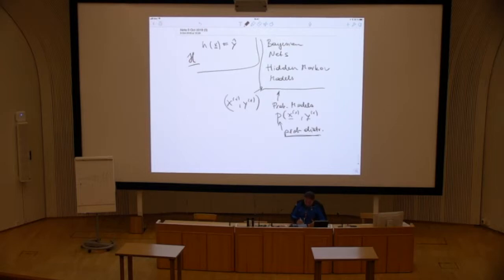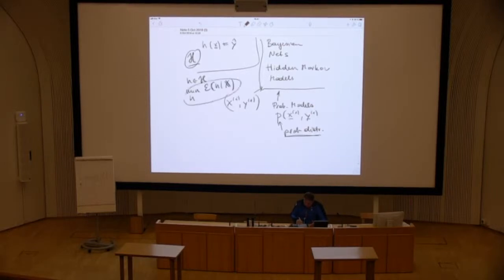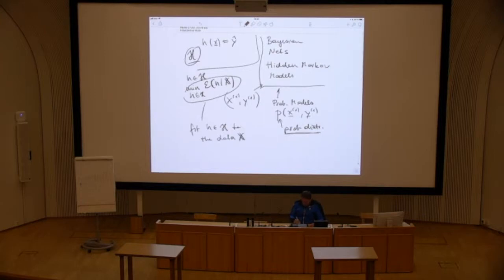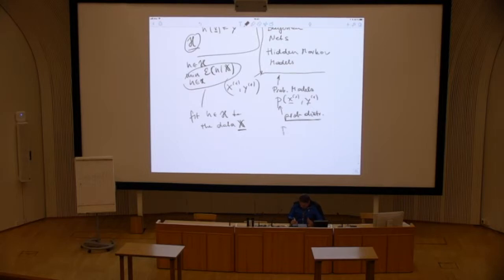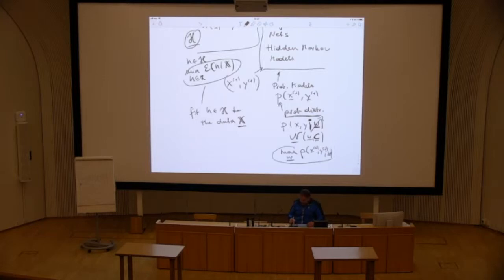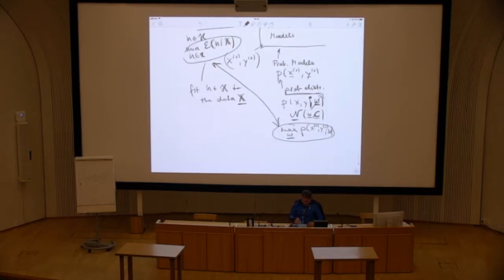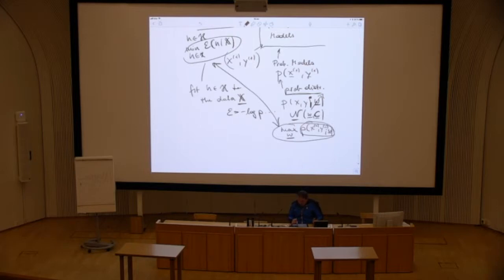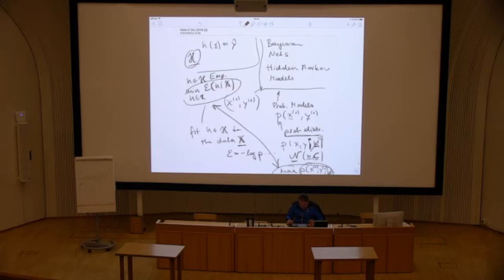CS-E3210 Machine Learning: Basic Principles "Function-Spaces vs. Probabilistic Models"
We discuss the differences and similarities between function-based models and probabilistic models for machine learning.